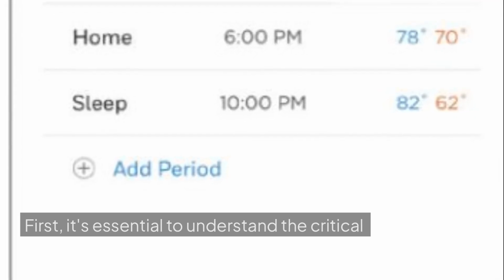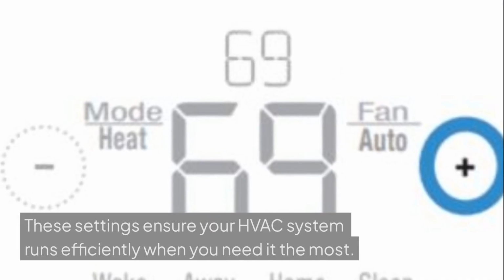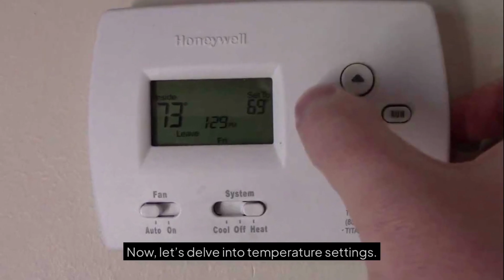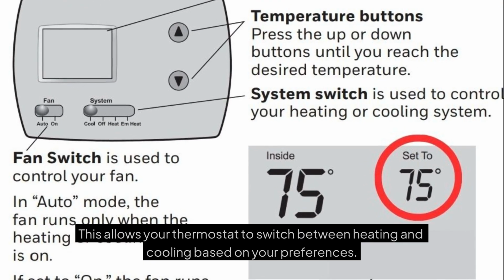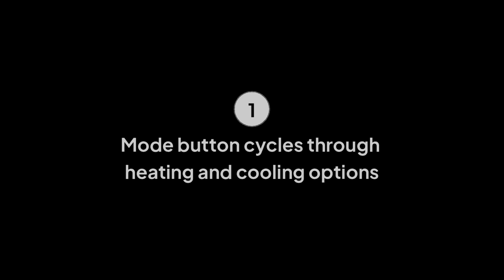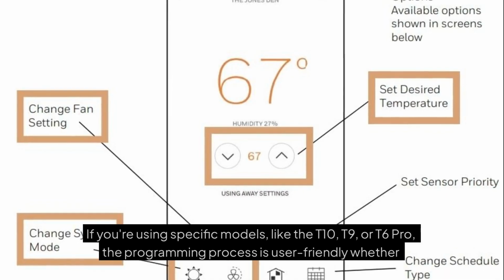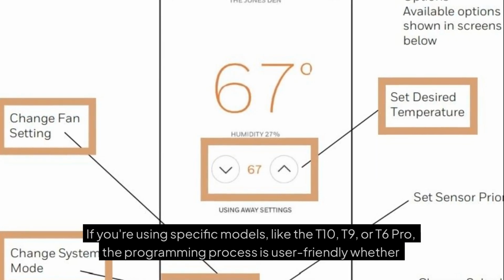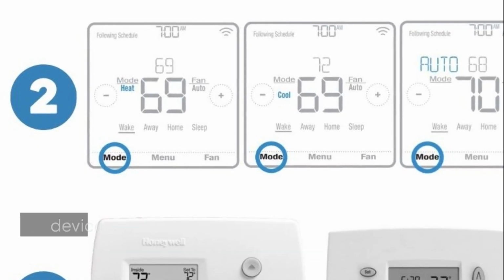How to Program and Adjust Your Honeywell Thermostat (2026)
Struggling to set the schedule, adjust the temperature, or figure out the buttons on your Honeywell thermostat? In this video, we break down how to program and adjust the most common Honeywell thermostat models step by step.

We cover:
- Setting and adjusting temperature
- Programming daily and weekly schedules
- Switching between heat, cool, and auto modes
- Using the hold and override functions
- Fan settings
- Resetting the schedule
- Model-specific tips for popular Honeywell thermostats